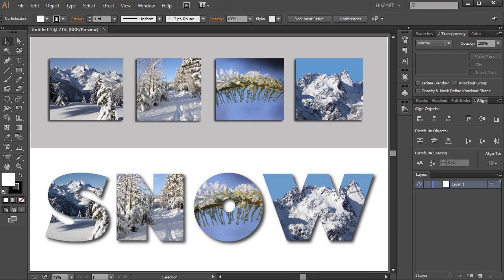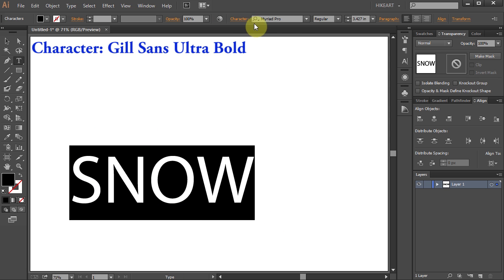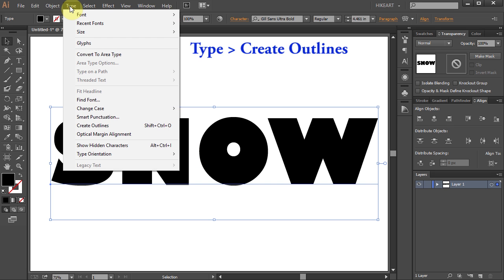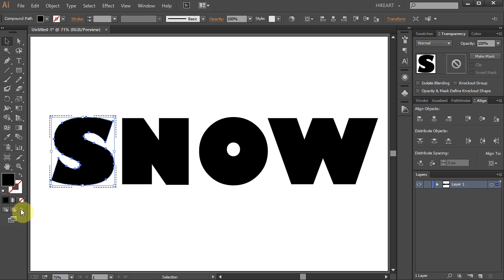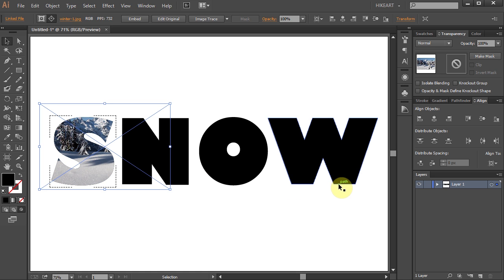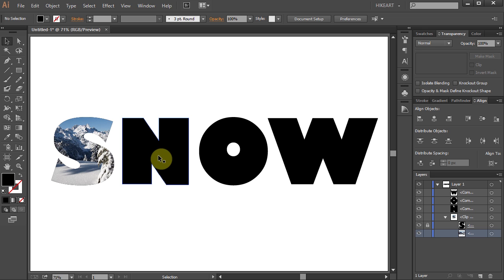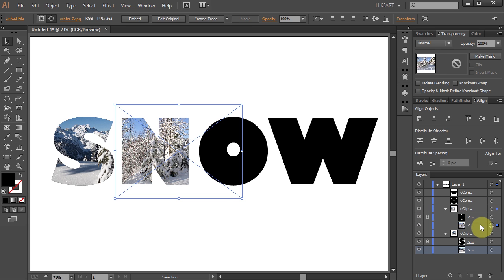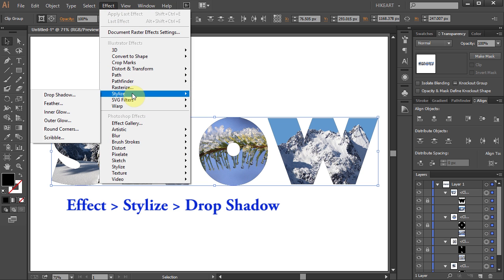How to Fill Text with Several Different Photos in Adobe Illustrator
An easy way to fill text with more than one photo using the "type" and "draw inside mode" tools.
TUTORIALS